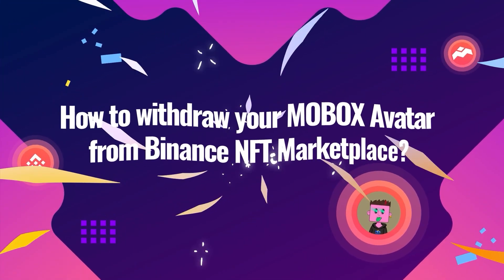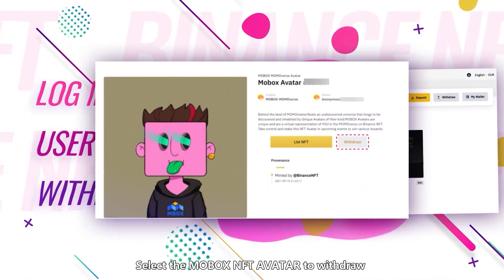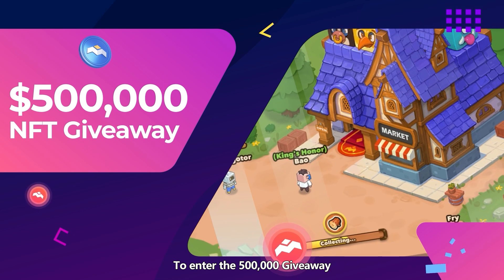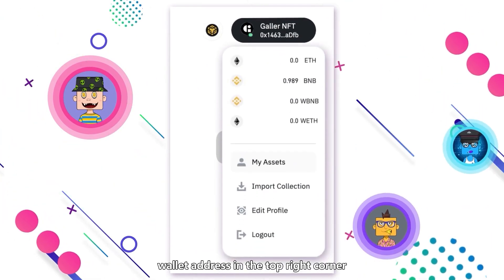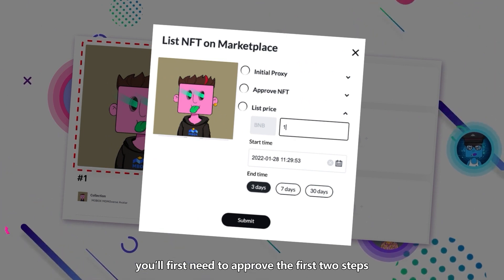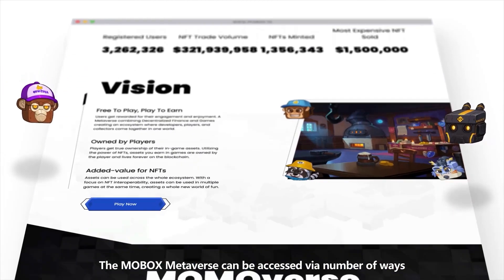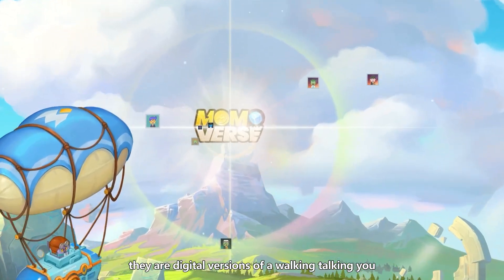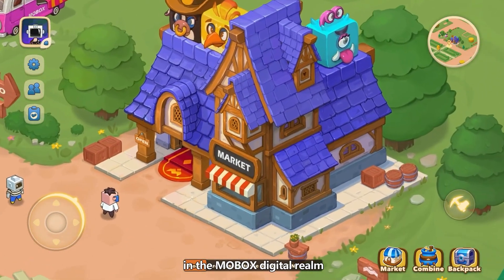MOBOX Avatar NFT - Tutorial - BinanceNFT - Galler.io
How to withdraw your MOBOX NFT Avatar , How to list it on Galler.io & What are MOBOX Avatars ?